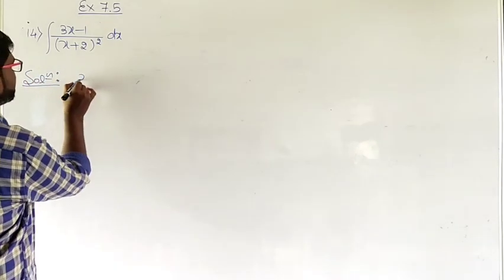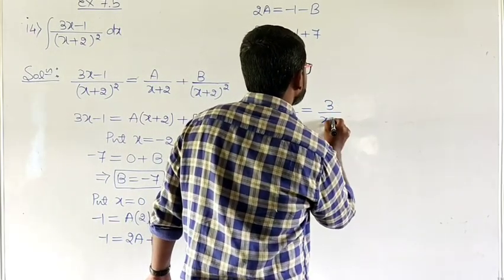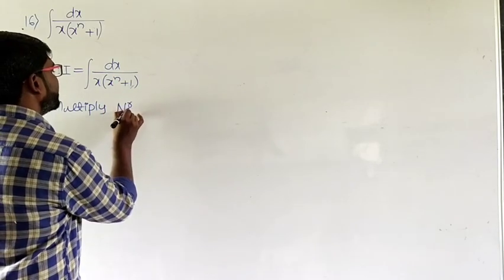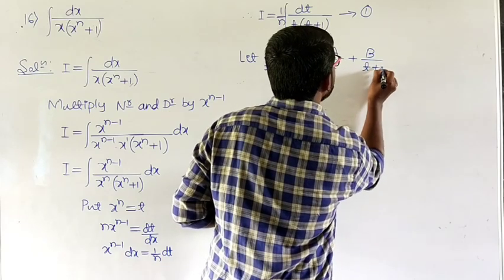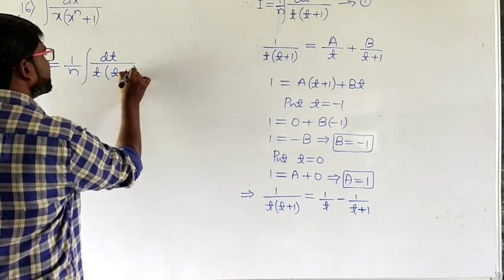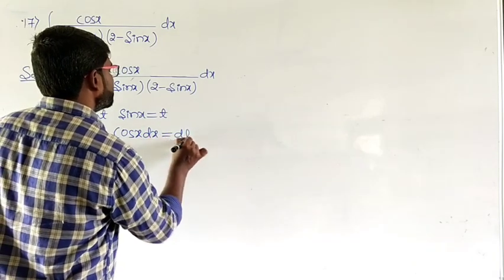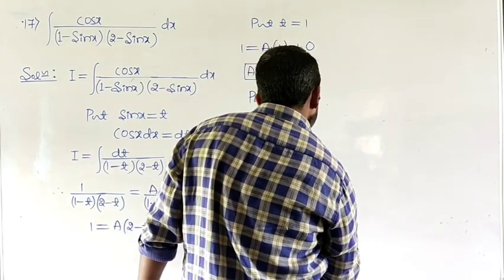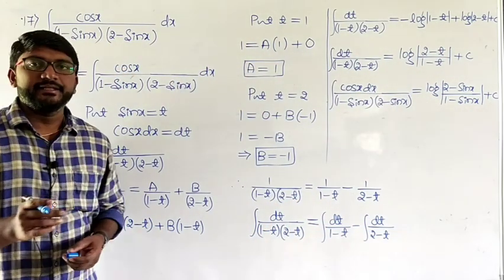Integration | Exercise 7.5 (Q.14, to Q.17) | NCERT Class 12 Mathematics